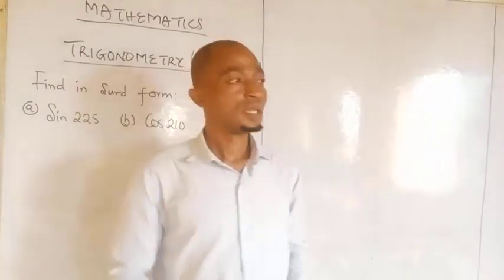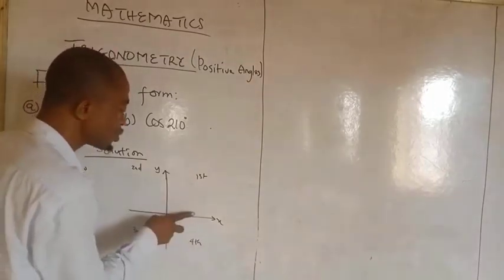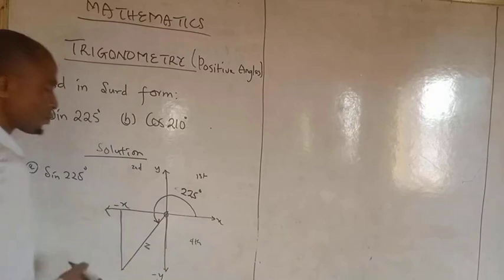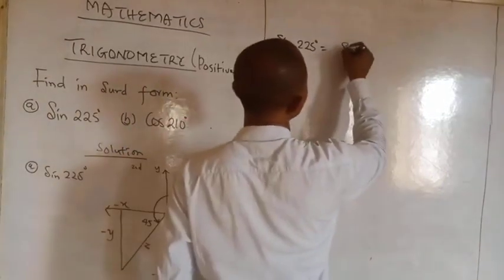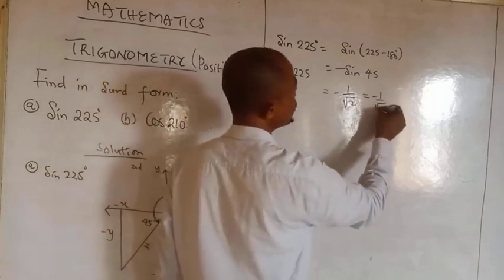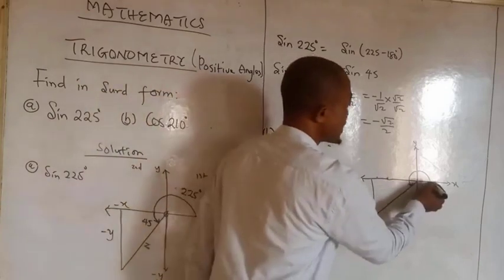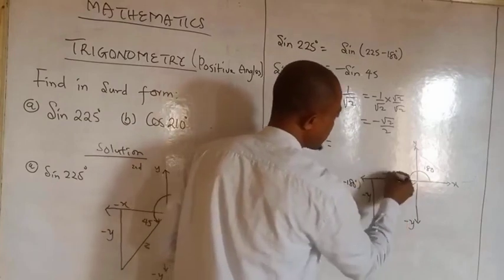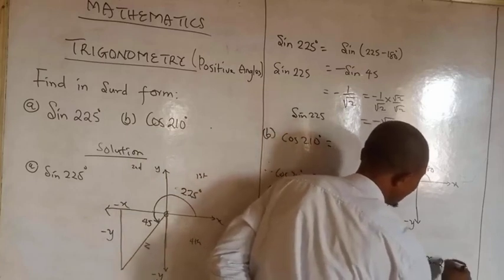Trigonometry functions#positive angles#how to find surd form of positive angles#(@tmath247 )